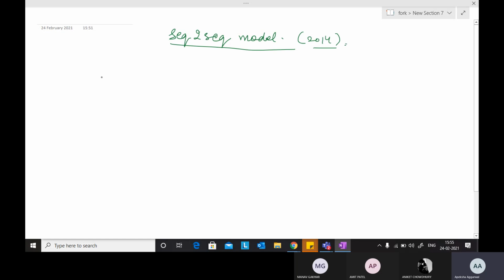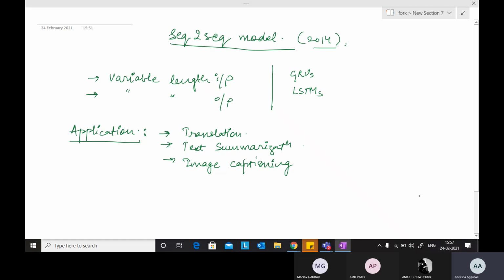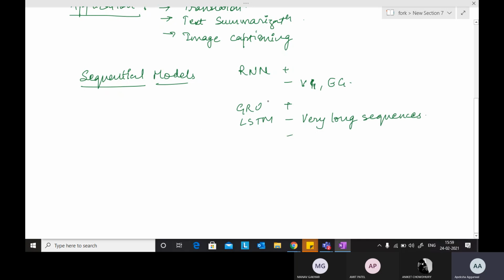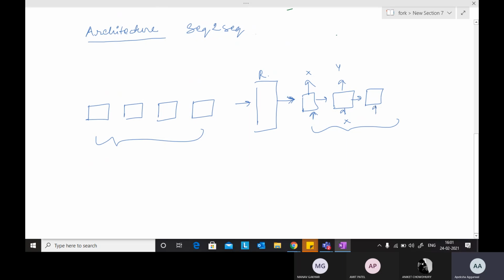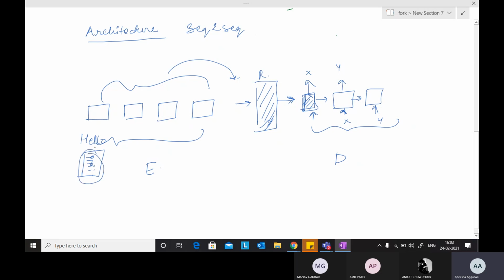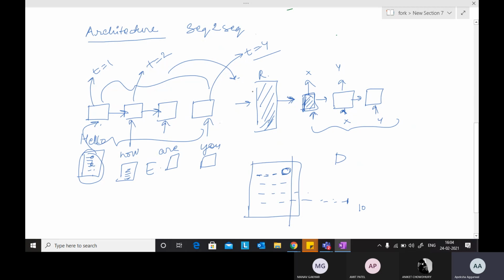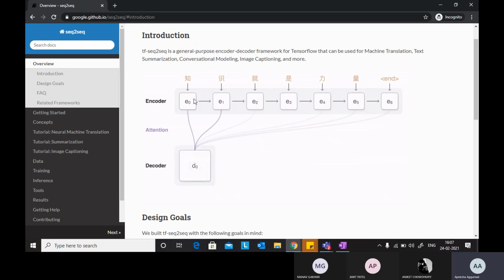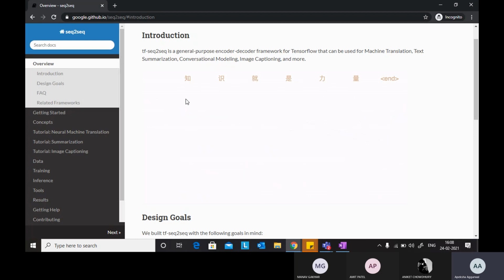NLP LECTURE 14 || SEQ2SEQ Model